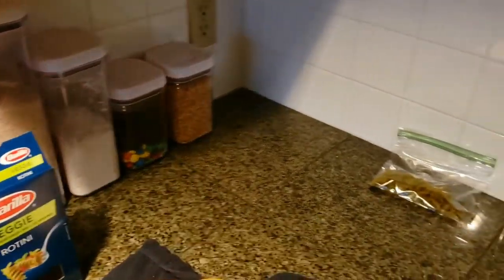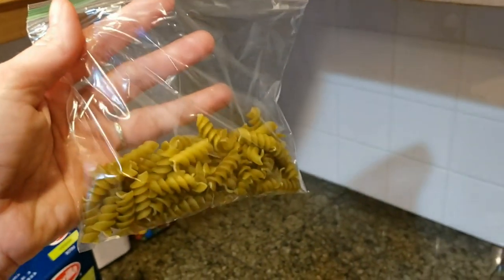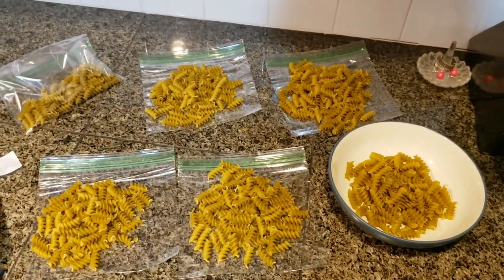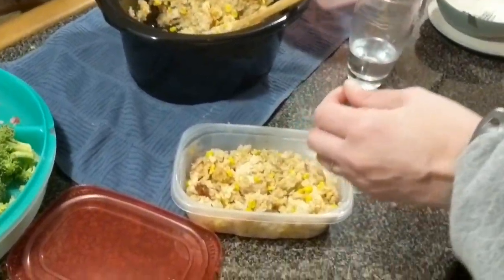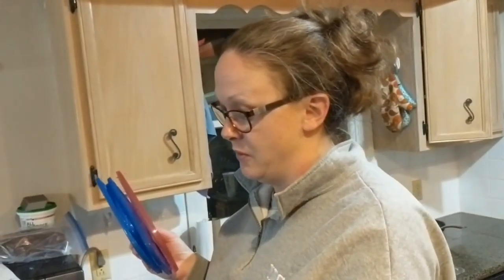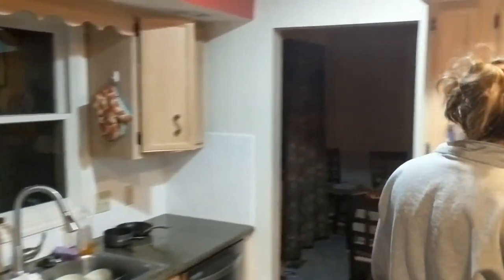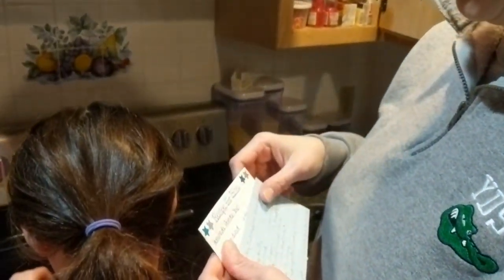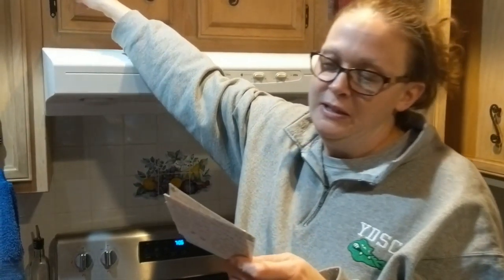Seems we did another food vlog on accident. (1.6.21)